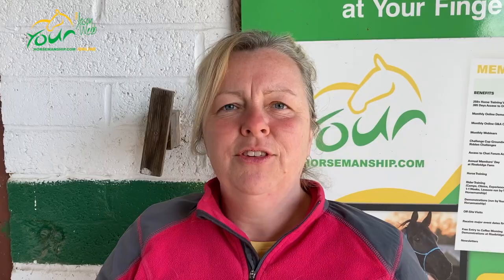My Top Tips for Hacking with your horse - YourHorsemanship with Jason Webb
I have just finished our first Hacking Camp of 2021, and we talked about Top Tips for Hacking. Instead of doing a "top 5 tips", I went for the an acronym PPE; very apt in these Covid-19 times!

P - PREPARATION
P - PLANNING
E - EXPERIENCE

Have a watch to find out tips and techniques for each stage, and make hacking enjoyable and safe for you and your horse. PLUS, have a look at what we get up to in our Hacking Camps and hear from the riders who give their top takeaway tip from the two days.